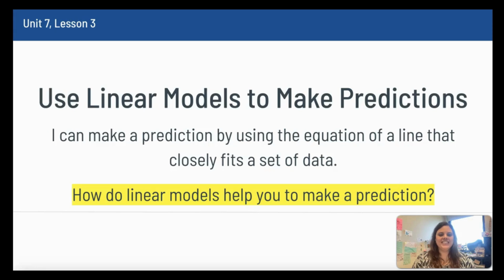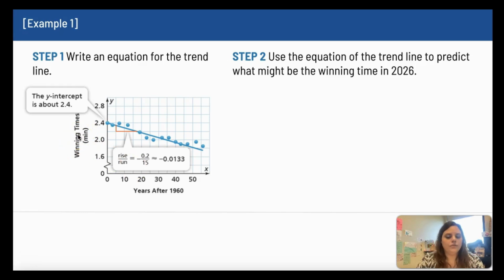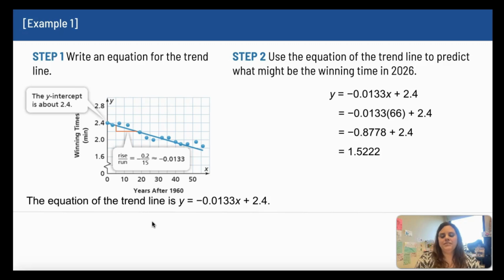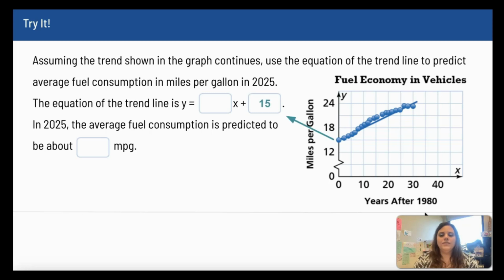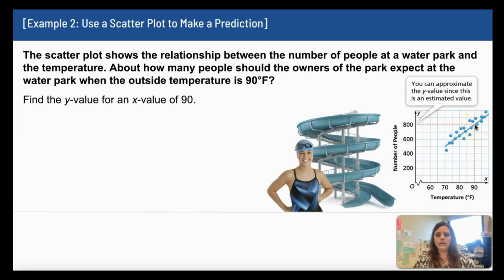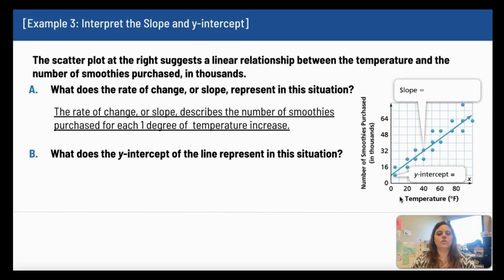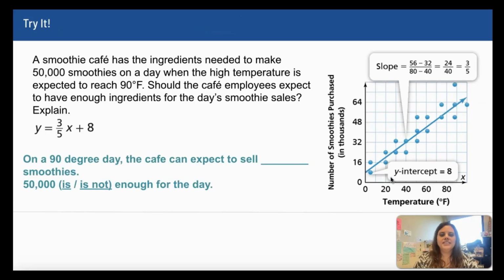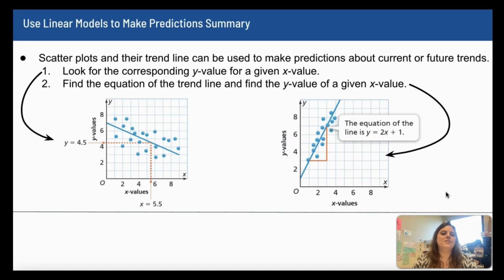7.3: Use Linear Models to Make Predictions VIDEO